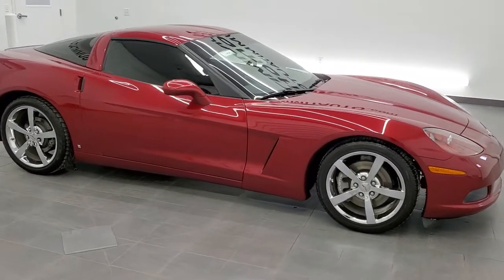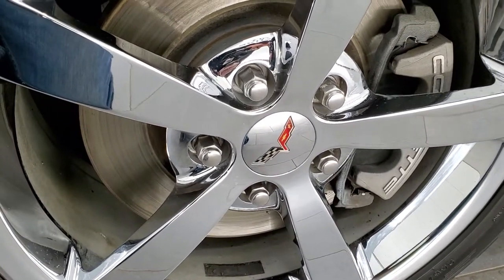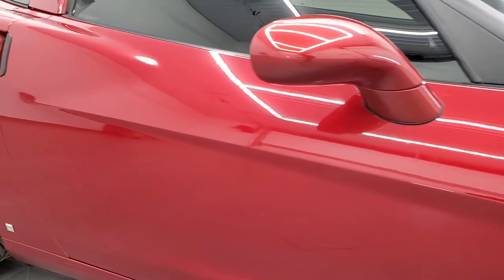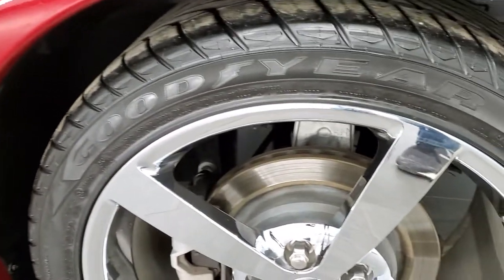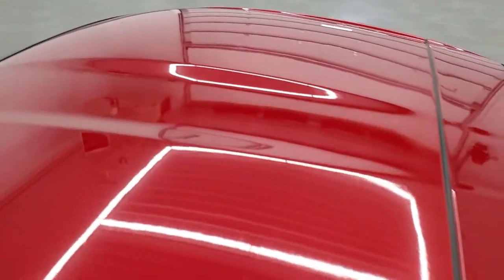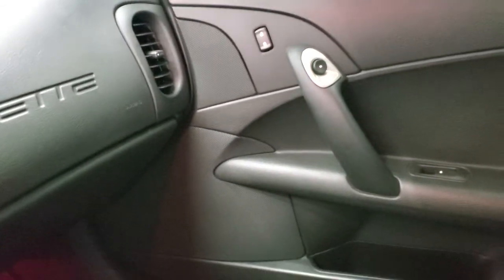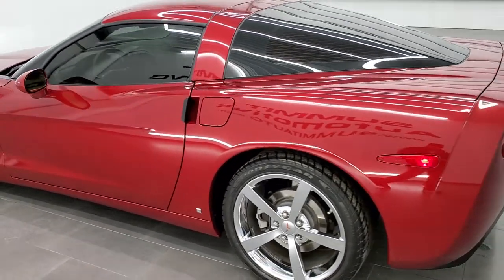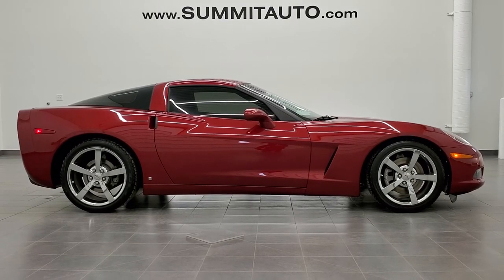2009 CHEVROLET CORVETTE LT WITH LEATHER AND NAVIGATION CRYSTAL RED WALK AROUND REVIEW 11429 SOLD!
This 2009 CHEVROLET CORVETTE LT WITH LEATHER AND NAVIGATION SYSTEM IN CRYSTAL RED METALLIC TINTCOAT FOR SALE IN FOND DU LAC OSHKOSH WISCONSIN 54935 is the vehicle we did walk around review of today.

Thank you for checking out this video of this 2009 CHEVROLET CORVETTE LT WITH LEATHER AND NAVIGATION SYSTEM IN CRYSTAL RED METALLIC TINTCOAT FOR SALE IN FOND DU LAC OSHKOSH WISCONSIN 54935

STOCK: 11429
PRICE: $CALL
MILES: 22,180
MAKE: CHEVROLET
MODEL: CORVETTE
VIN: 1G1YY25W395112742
LOCATION: FOND DU LAC OSHKOSH WISCONSIN, 54937 TRUCKS ON 41

CLEAN TITLE HISTORY! 6.2 Liter OHV V8 LS3 Engine, 430 Horsepower, Two Door Coupe, LT1 Package 1LT LT, Automatic Transmission Center Console Shifter, Rear Wheel Drive RWD 4x2 Two Wheel Drive, Factory GPS Navigation System, Dual Rear Exhaust, Onstar System, Power Driver's Seat, Non Smoker, Black Ebony Leather Seats, Bucket Seats, Power Mirrors, Stabilitrak Traction Control, Goodyear Eagle F1 P285/35 ZR19 Rear Tires and 245/40 ZR18 Front Tires, Chromed Alloy Rims Premium Wheels, Four Wheel Disc Brakes, Fog Lights, HID High Intensity Discharge Headlights, Chrome Tipped Exhaust, AM / FM Radio Tuner, Sirius/XM Satellite Radio Capabilities Sirius / XM, CD Player, Keyless Entry System, Push Button Start, Rear Window Defroster, Driver and Passenger Front Air Bags, Compass, Outside Temperature Display and Mileage Display, Dual Multi-Zone Climate Control , Factory Floormats, Air Conditioning AC, Cruise Control, Power Locks, Power Windows, Tilt Steering Wheel, Automatic Headlights Autolamp, Crystal Red Metallic Tintcoat Maroon, CLEAN AUTOCHECK! Very very clean inside and out! This is one of the sharpest 2009 Chevrolet Corvette cars we have ever had on our lot! Make your move before this super clean ride is gone!

STOCK: 11429
PRICE: $CALL
MILES: 22,180
MAKE: CHEVROLET
MODEL: CORVETTE
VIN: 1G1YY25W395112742